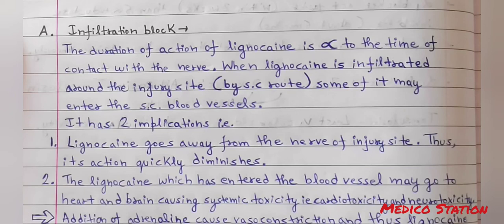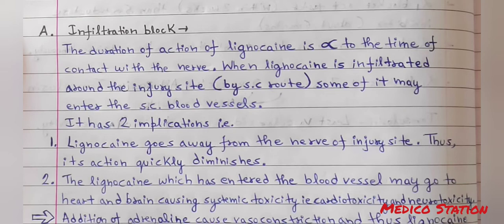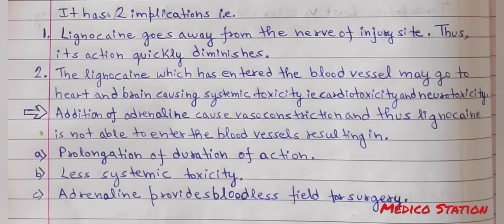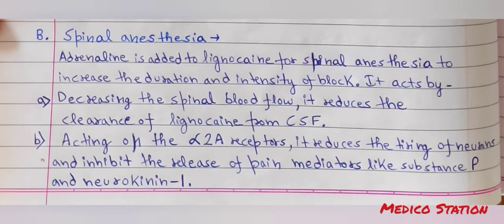Lignocaine + Adrenaline - Pharmacology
Lignocaine in combination with Adrenaline